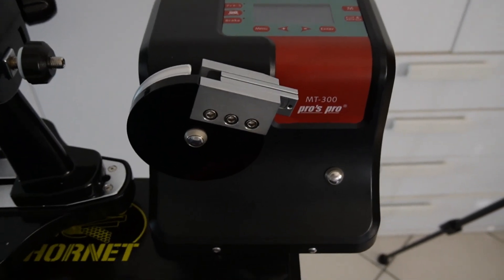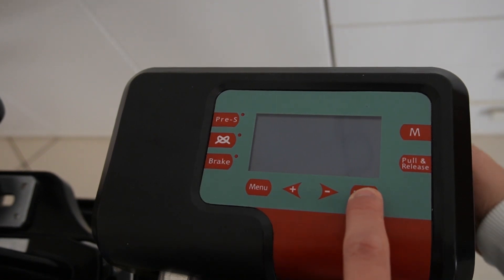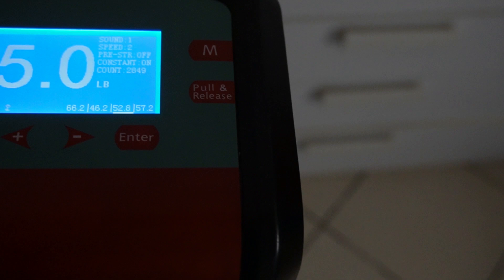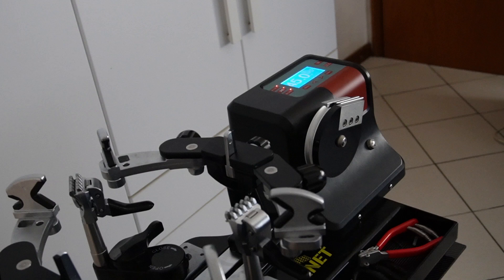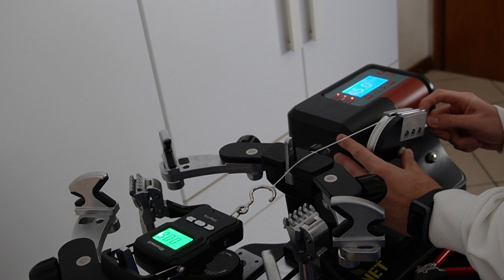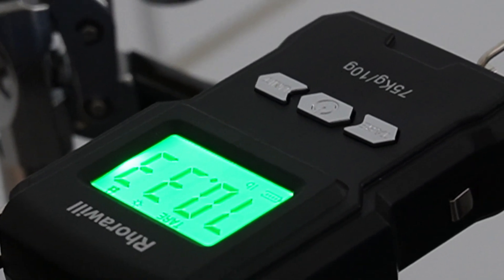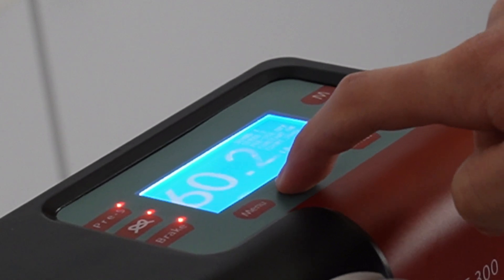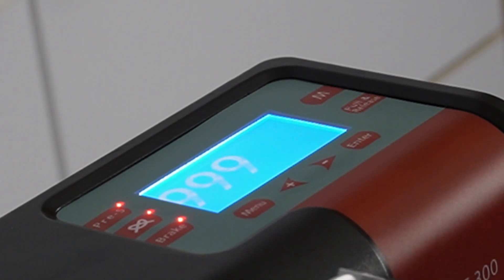ProsPro MT-300 stringing machine calibration (Alpha M8)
In this video I show how to calibrate the electronic head tensioner ProsPro MT-300 also named Alpha M8 (same machine, different brands).
The steps are:
- hold down "enter button" and power on the machine
- default tension 45LB will appear
- using an electronic weight dynamometer pull the string and check the value
- align the value reader in the dynamometer on the monitor until the values are the same
- press "enter" button to confirm (take out the string before the gripper turns back)
- done.